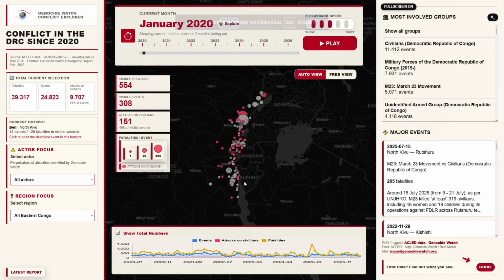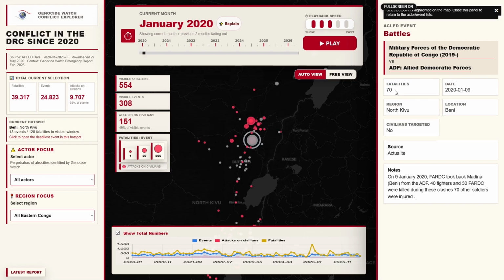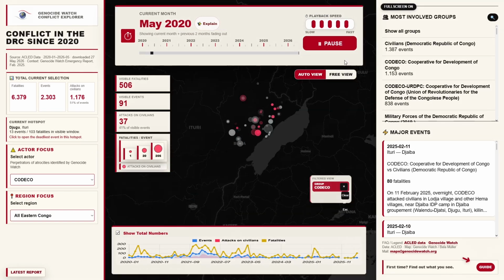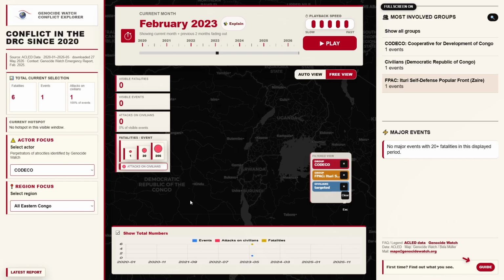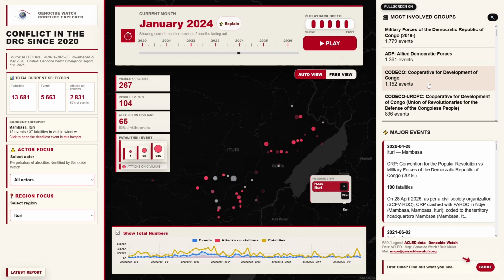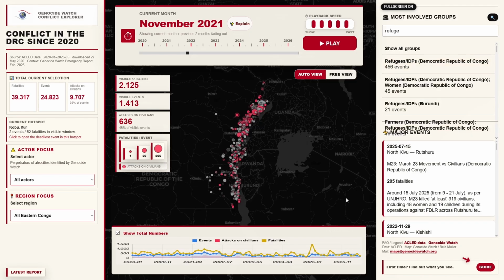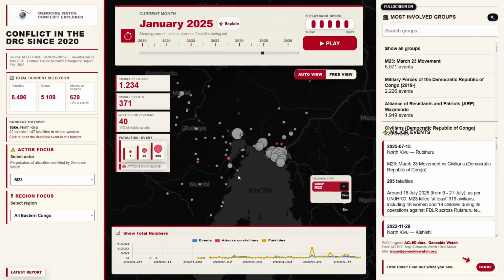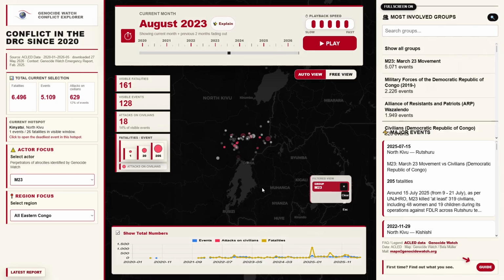Genocide Watch DRC Conflict explorer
Tutorial

00:00 Content warning
00:21 Introduction
00:57 The dots on the map
02:41 The red dots: civilians targeted
03:29 Where to read the report
03:54 Actor focus and auto/free view
06:39 Region focus
07:58 Back to actor focus
09:04 Total current selection and what it can tell you about targeted civilians
12:09 You are ready to explore